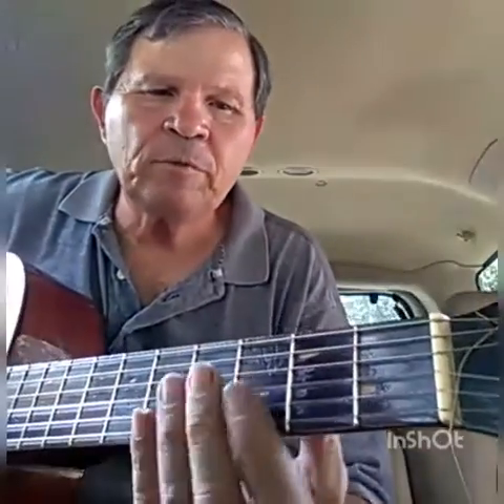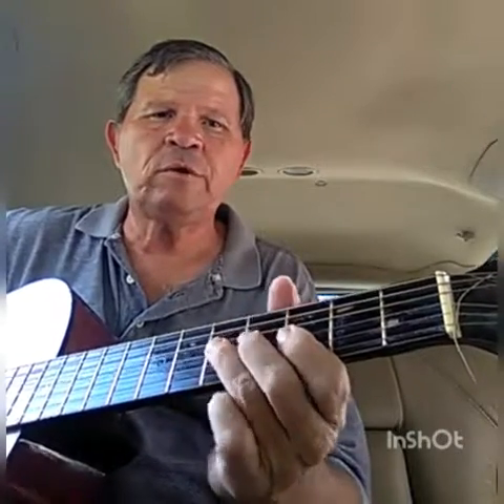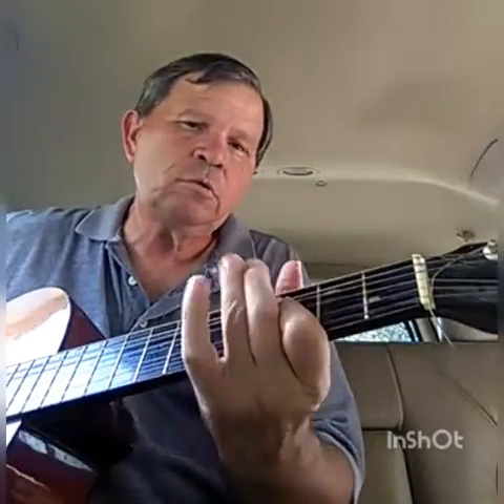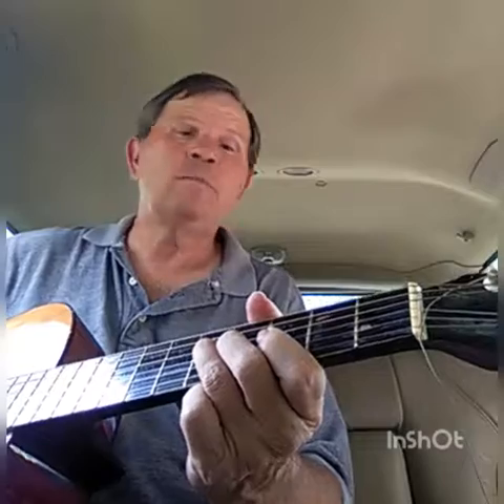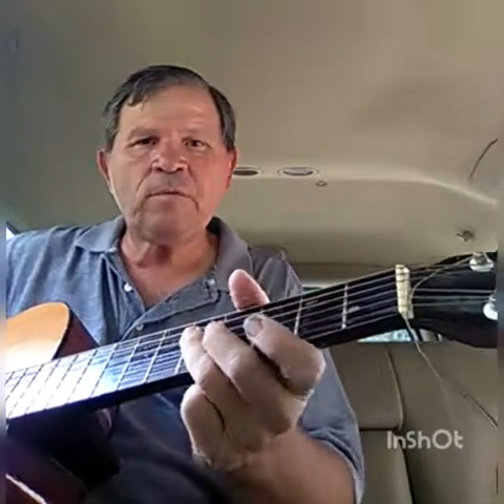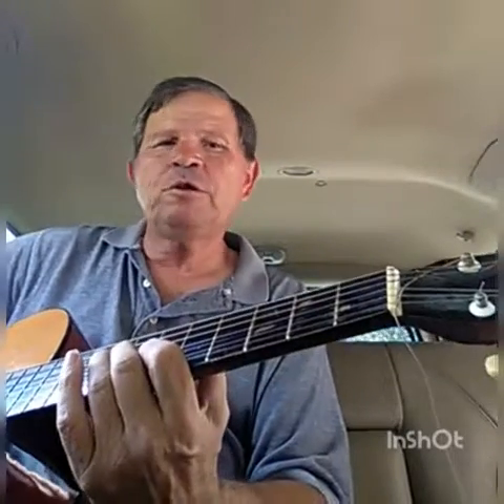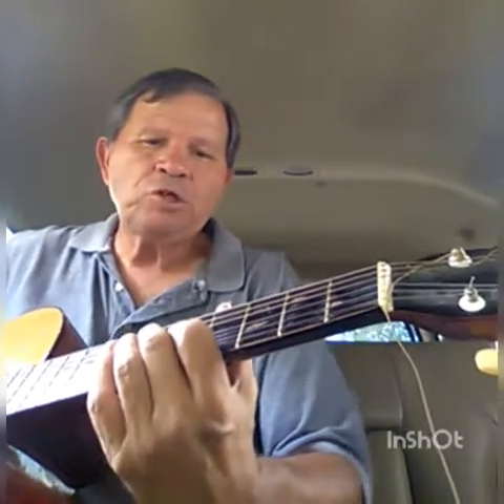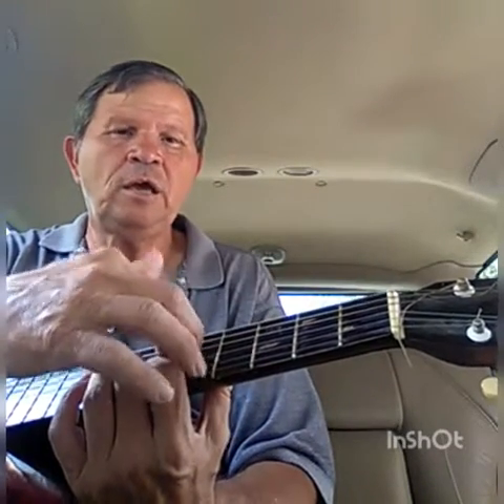Blues guitar in depth